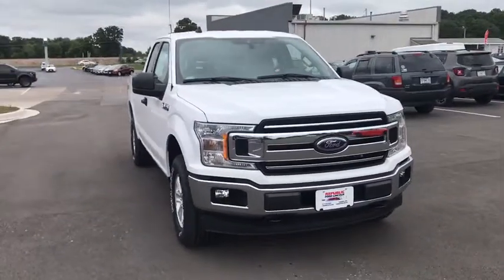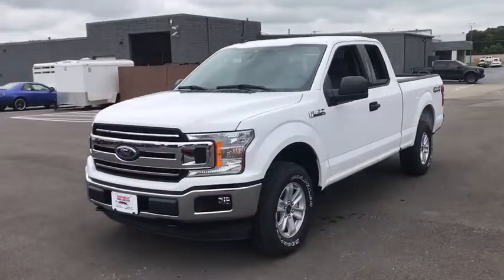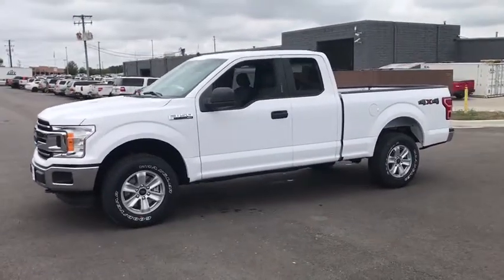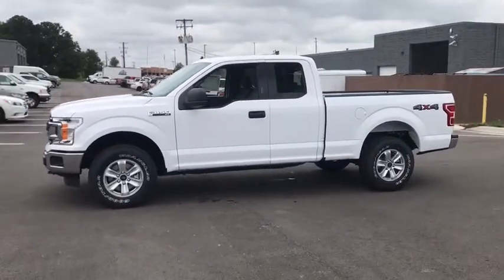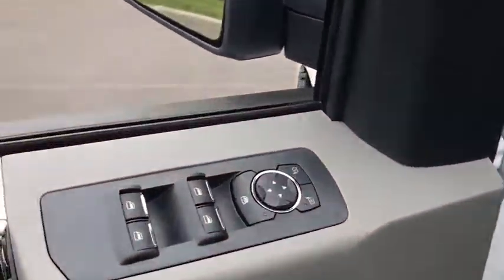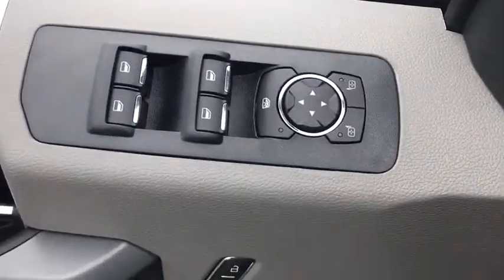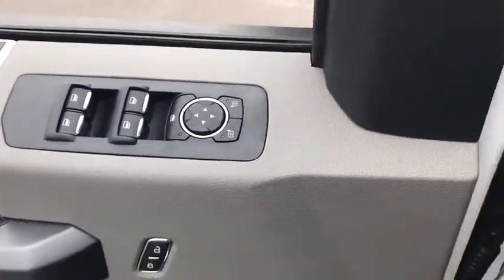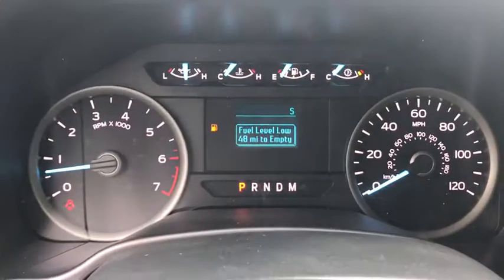2020 Ford F-150 Republic, Springfield, Ozark, Nixa, Bolivar, MO LKF46908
Oxford White New 2020 Ford F-150 available in Republic, Missouri at Republic Ford. Servicing the Springfield, Ozark, Nixa, Bolivar, MO area.

Republic Ford
1740 U.S. Hwy 60 E

**FREE NATIONWIDE LIFETIME POWERTRAIN WARRANTY** **EXPRESS CHECKOUT** **NO HOOKS NO GIMMICKS!** **Experience EXPRESS CHECKOUT! Click it to BUY from the comfort of your home! Like It Click It Buy It! EXPRESS CHECKOUT!** $10046 off MSRP! F-150 XLT Super Cab EcoBoost 3.5L V6 GTDi DOHC 24V Twin Turbocharged 4WD Oxford White Medium Earth Gray Cloth 3.31 Axle Ratio Air Conditioning Brake assist Class IV Trailer Hitch Receiver Delay-off headlights Electronic Stability Control Equipment Group 300A Base Fully automatic headlights Wheels: 17 Silver Painted Aluminum. 2020 Ford F-150 XLT Oxford White EcoBoost 3.5L V6 GTDi DOHC 24V Twin Turbochargedbr2018 AND 2019 PRESIDENTS AWARD WINNER! We strive to make your experience with Republic Ford an excellent one  for the life of your vehicle. Whether you need to Purchase Finance or Service a New or Pre-Owned Ford youve come to the right place. Advertised prices include current applicable Ford Factory rebates and Ford Motor Credit rebates. *Advertised pricing may not be applicable with incentivized interest rates.* All customers may not qualify for all incentives listed Price includes: $1000 - Ford Credit Retail Bonus Customer Cash. Exp. 09/08/2020 $1500 - Bonus Customer Cash. Exp. 09/08/2020 $2250 - F-Series Retail Customer Cash. Exp. 09/08/2020